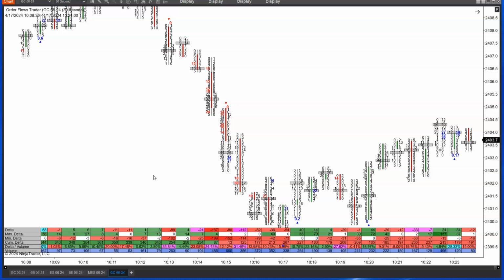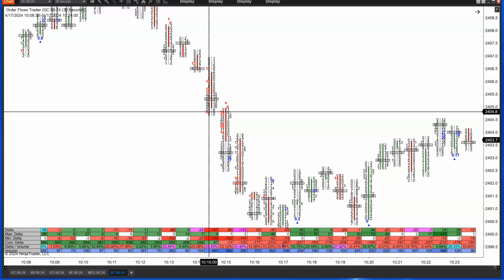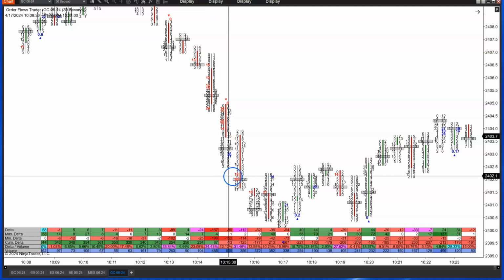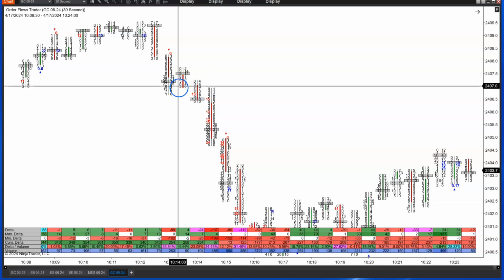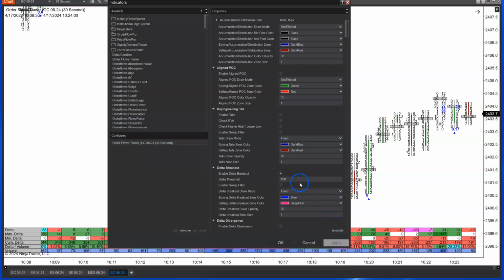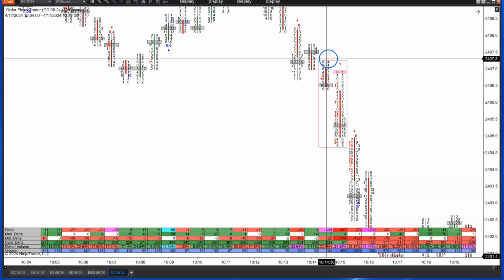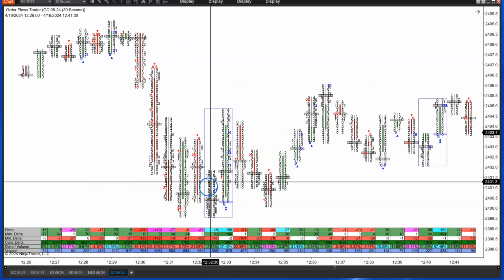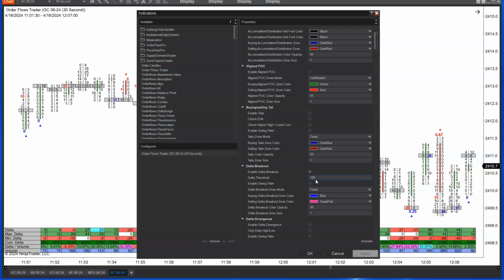Delta Breakouts In The Order Flow See Them With Orderflows Trader 7 For NT8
A delta breakout is considered an important event in trading because it often signifies a potentially significant move in the market. Here's why delta breakouts are seen as important:

1. Increases in delta indicate increased participation and interest from traders and investors in a particular stock or market. Higher delta reflects higher liquidity and greater conviction behind the price move.

2. A breakout in price combined with a spike in trading delta is seen as adding confirmation and strength to the breakout move. It suggests the breakout has a higher probability of being sustainable.

3. delta precedes price. Analysts look for an expansion in delta prior to a price breakout from a range or pattern as an leading indicator that a breakout could be imminent.

4. delta breakouts to new highs can signal the start of a new bullish trend or up leg after an accumulation phase. Conversely, a downside delta breakout can mark distribution before a corrective or bearish move.

5. False breakouts tend to occur on lower delta, while real breakouts that follow through tend to be accompanied by a notable surge in delta as more participants join the move.

6. delta analysis along with price action helps traders/investors better judge the supply/demand dynamics and potential strength/weakness behind a price move.

In summary, delta breakouts signal an increase in participation and conviction that can reinforce the validity and sustainability of a breakout from a trading range or pattern. This makes delta breakouts an important technical signal monitored closely by traders.